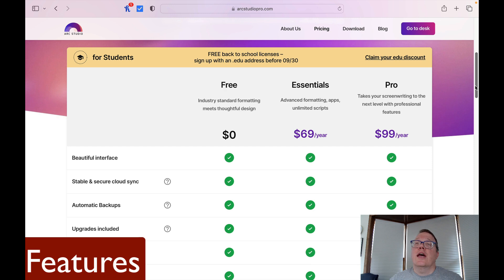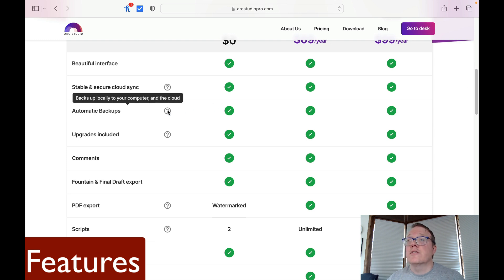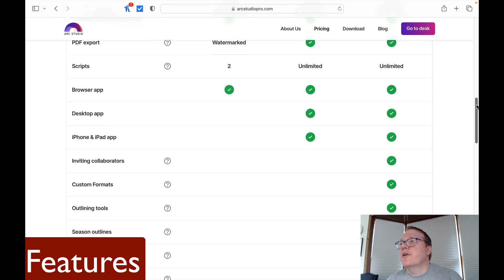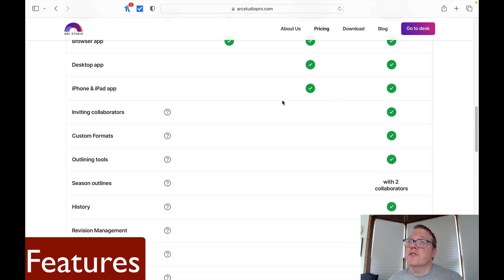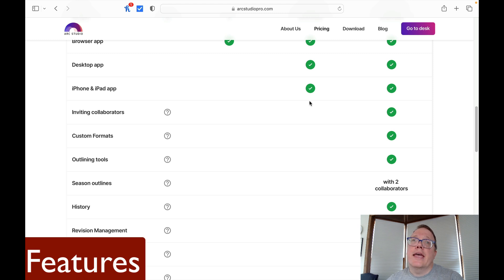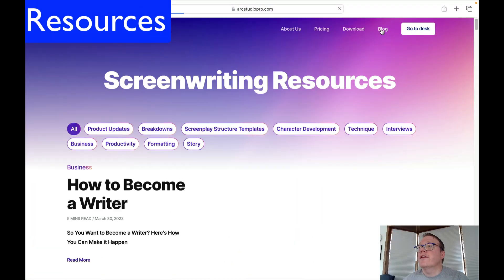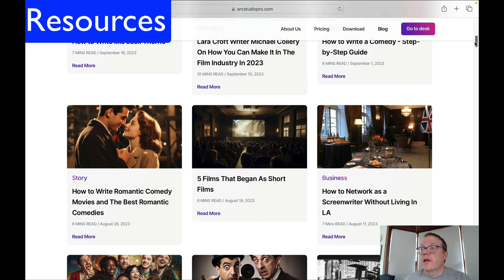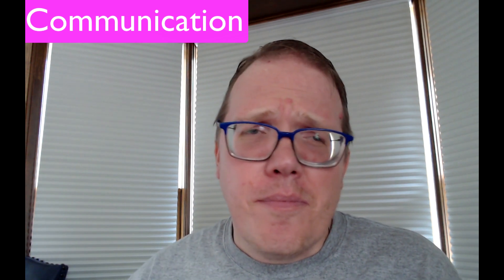Arc Studio Pro Review: Pros and Cons - Comprehensive Analysis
In today's video, we're diving deep into Arc Studio Pro, providing you with a comprehensive review. If you're considering this software for your workflow, join us on this journey and discover if it's the right fit for you. We've also included time stamps in the video for a smoother viewing experience.

🎥 My Equipment:

My equipment:
Blue Yeti Microphone:

Sony FDRAX53 Camcorder:

⏰ Time Stamps:
00:00 - 00:28 - Introduction
00:29 - 01:54 - Price
01:55 - 07:17 - Features
07:18 - 08:17 - Ease of Use
08:18 - 09:05 - Resources
09:06 - 09:55 - Communication/Support
09:56 - 14:20 - Scoring the Different Categories
14:30 - 15:22 - Final Score and Thoughts
15:23 - 16:21 - Outro